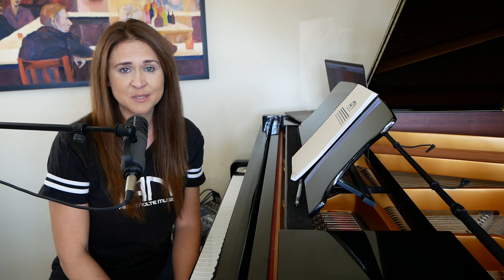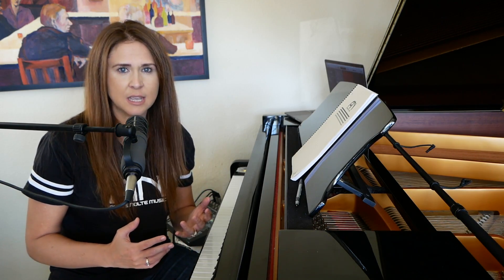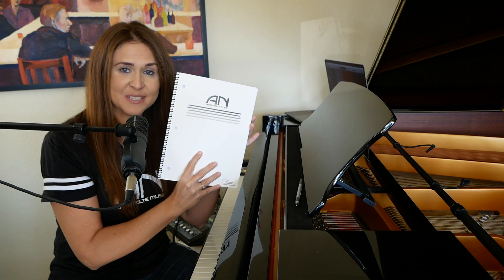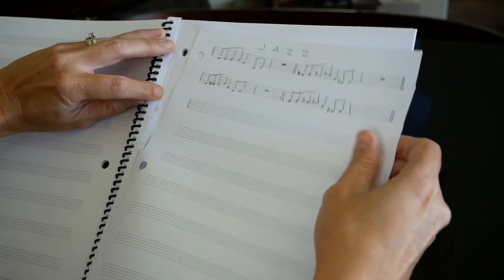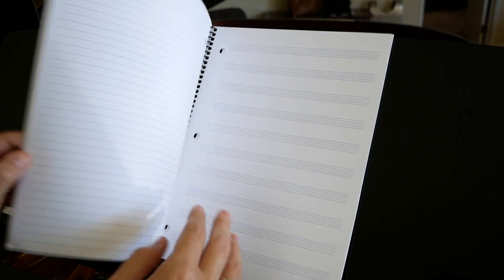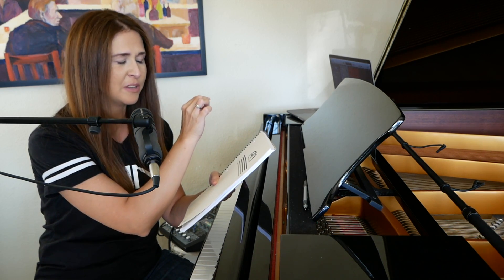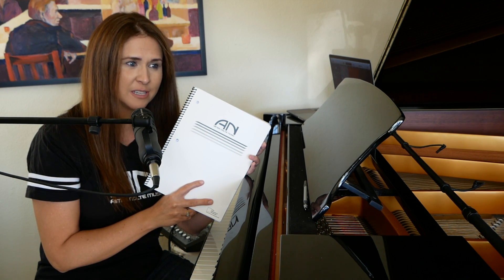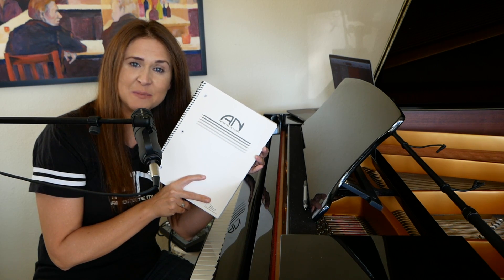The Perfect Manuscript Paper!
I go through staff paper fast! I’ve never found a notebook I like as much as this one, so I’ve partnered with themusiciansnotebook.com to customize a book to meet all of my needs. It’s the perfect notebook for writing, teaching, and taking to rehearsal! I hope you enjoy it as much as I do.